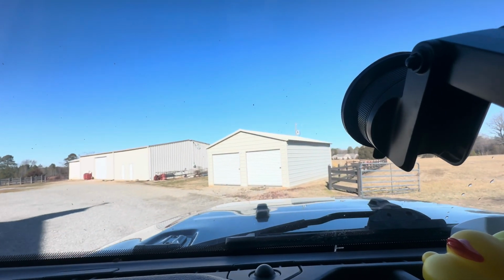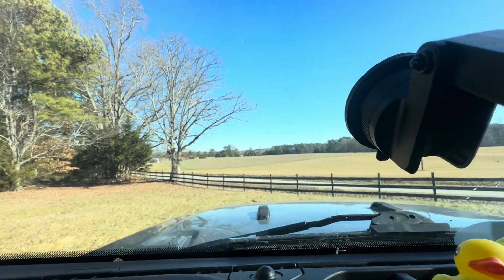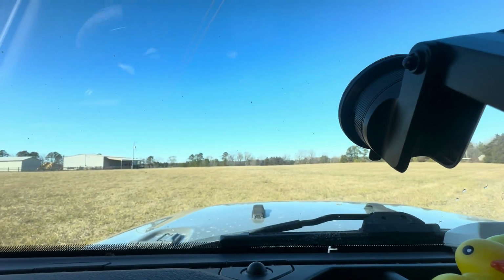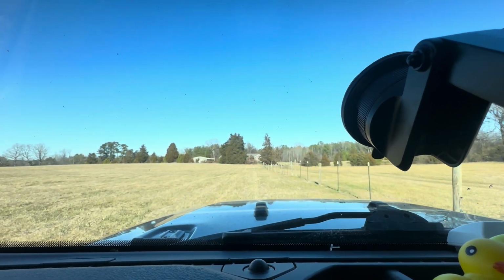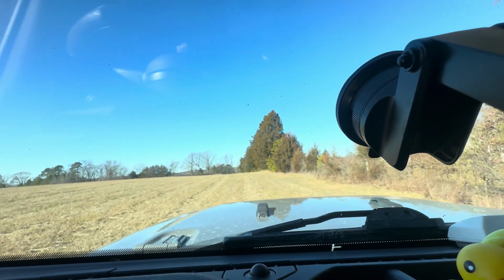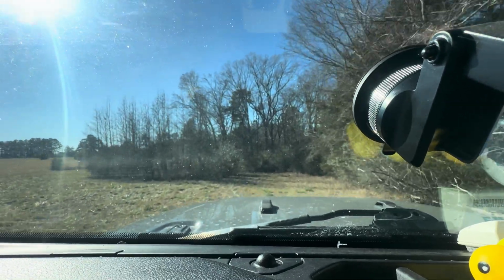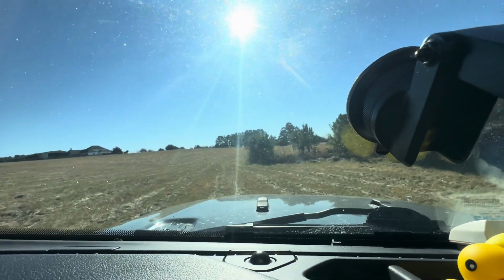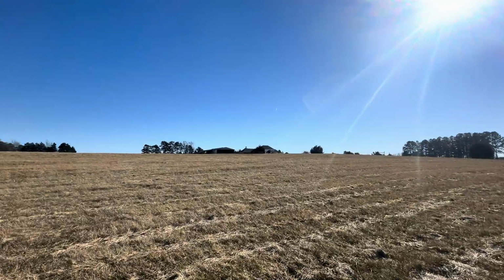Windswept ￼Acres - pt 7